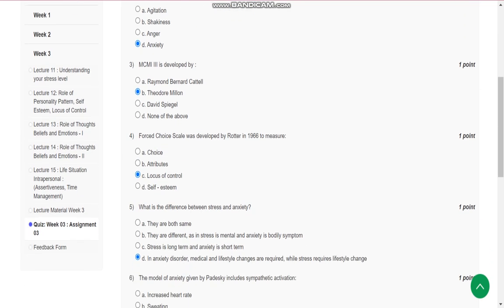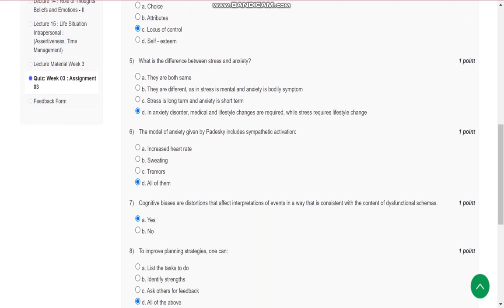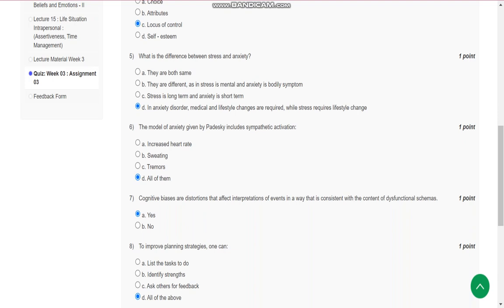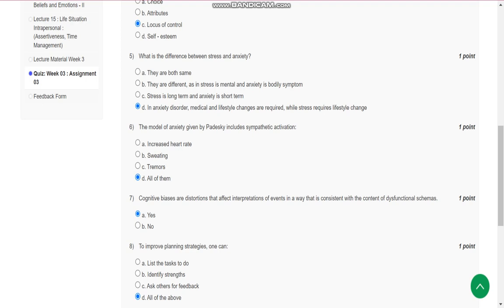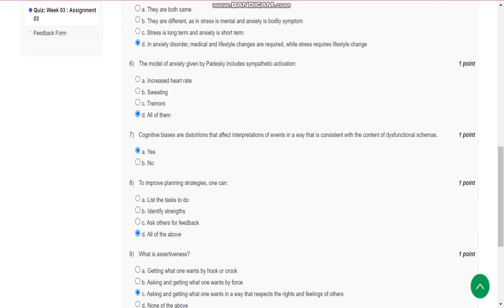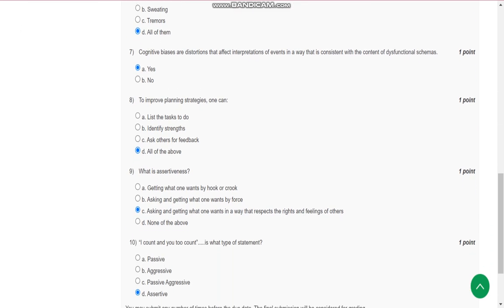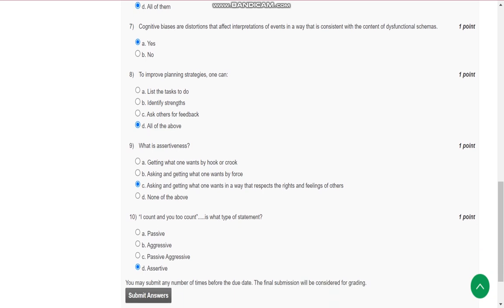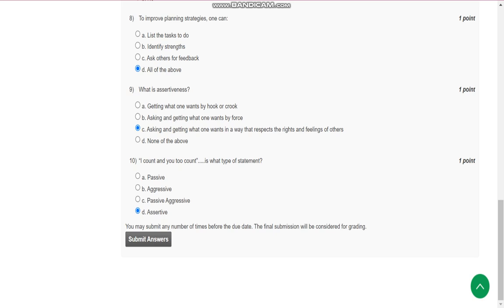nptel stress Management Asssignment No.3 solution week 3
Stress management  Assignment Answers
NPTEL |Stress management Assignment No.3 week 3with solution
Hi,
I am Meghana Wagh ,Working as Lecturer Since 22 years In Chandwad Nashik.
About This Video-As NPTEL Courses are very important for professional development of faculty ,for knowledge development etc.In this video I am trying to give solution/answers of assignments given in NPTEL courses,as it is essential part of course my intention is to help people to solve assignment.I tried my best for the same.
Your response in terms of comments,likes means a lot for me.